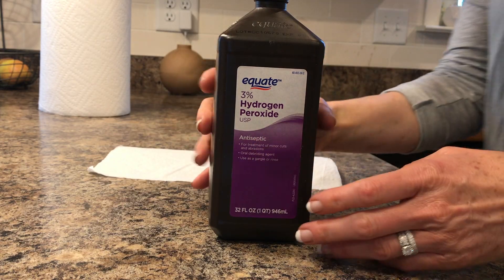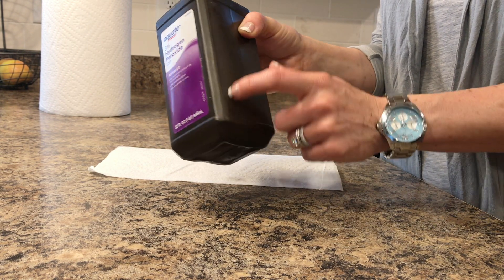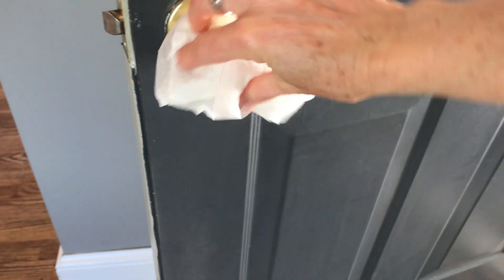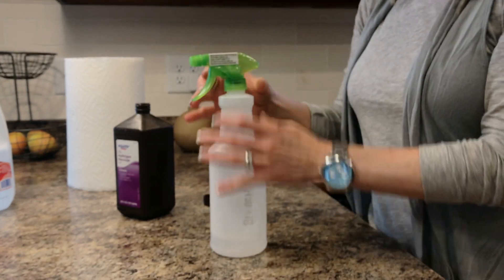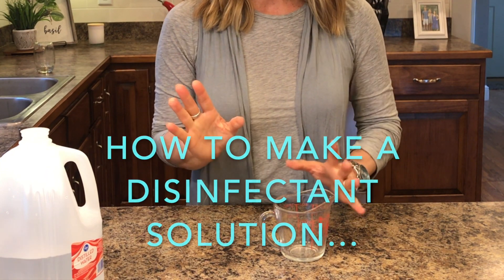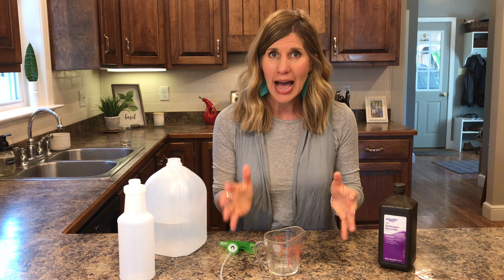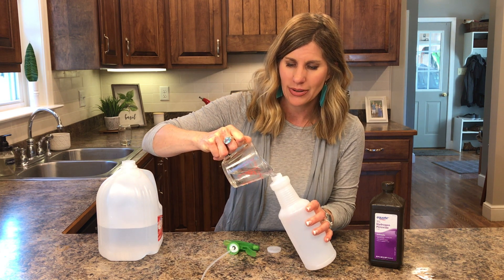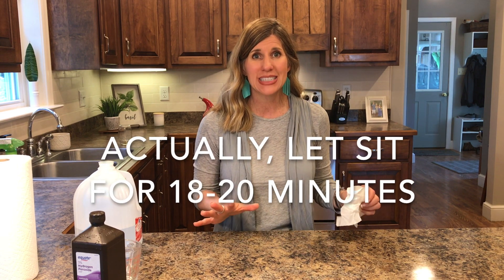Make Coronavirus Disinfectant Spray with Hydrogen Peroxide- Cheap and Easy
Make a DIY coronavirus disinfectant using hydrogen peroxide. It's effective, cheap and super easy to make.  It's hard to find alcohol, disinfectant spray and wipes in the stores.  But hydrogen peroxide is also an effective disinfectant in killing coronavirus according to the CDC. It's important to keep yourself and your family safe. Following Center for Disease Control (CDC) guidelines, I show you how to make a disinfectant spray using hydrogen peroxide.

**Hydrogen must stay in a dark bottle to be effective. So make this in small batches.

Dark Glass Spray Bottle with labels

Use hydrogen peroxide at 3% solution or:

To make a 1.5% disinfectant solution use a 1:1 ratio:
- 1/4 cup water
- 1/4 cup 3% hydrogen peroxide

Use a spray bottle or paper towel to disinfect surfaces.  Let surface remain wet. Store in a dark place if keeping extra solution.

According to the CDC guidelines for disinfection using chemical disinfectants:
- A 3% solution needs to sit on a surface for 6-8 minutes to effectively kill viruses.
- A 1.5% solution needs to sit on a surface for 18-20 minutes to effectively kill viruses.

Amazon Basics Tripod
Smartphone Tripod Adapter
Ring light with tripod